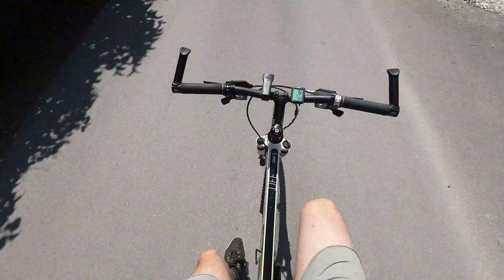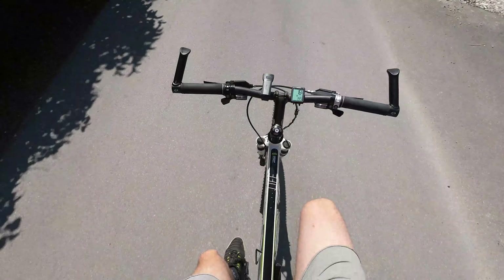Custom made longboard surprise | 30th Birthday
HOP ON BOARD and join us on our journey of van conversion, living on the road with our fluffy friend while pursuing an active lifestyle.

In this vlog I wanted to surprise Nuša with something different for her 30th birthday. That is going to be custom made longboard 🛹 from Dropin boards. Throughout this vlog you will see how longboards are made, how Uroš (Dropin boards) started with this business and also Nuša's reaction in the end with the ultimate question - Will she ride or fall?

Dropin Boards